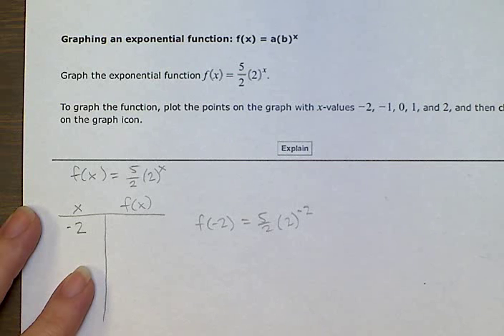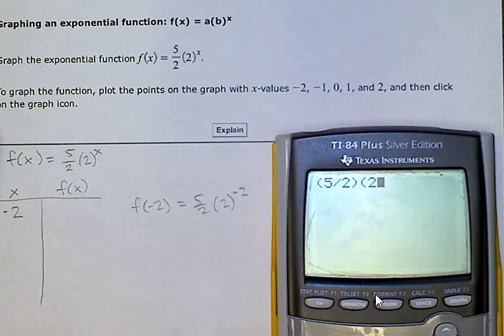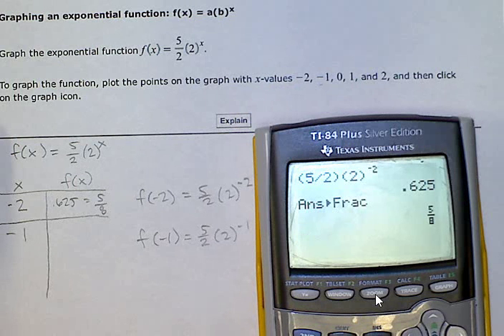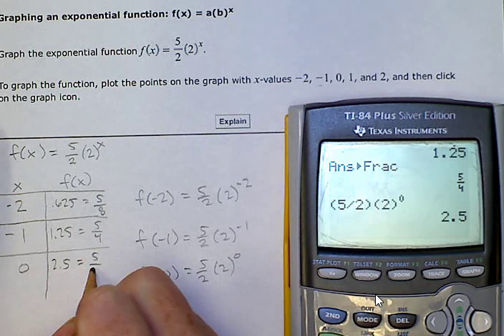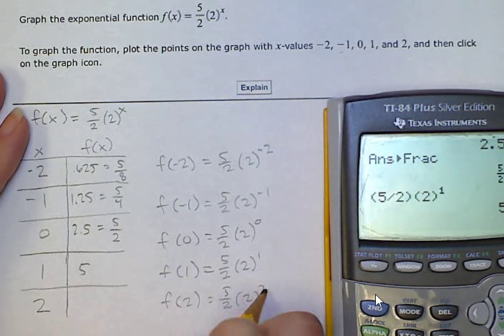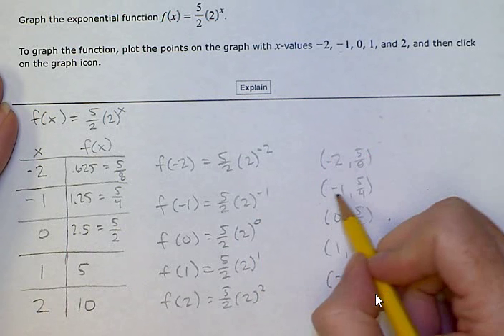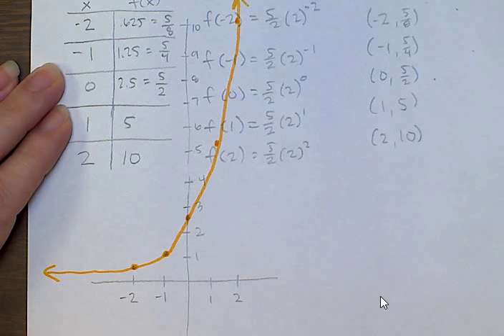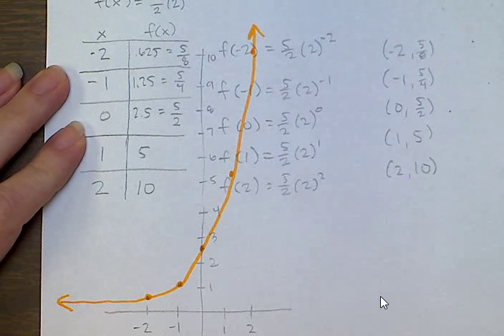ALEKS Graphing an exponential function f(x) = a(b)^x (BR)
Graphing an exponential function f(x) = a(b)^x